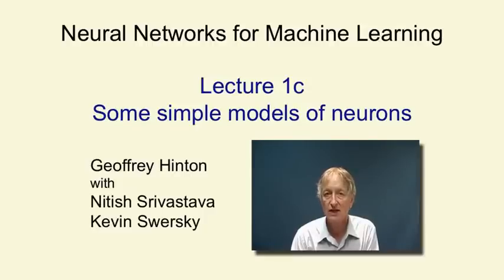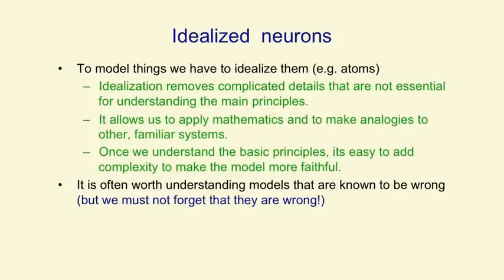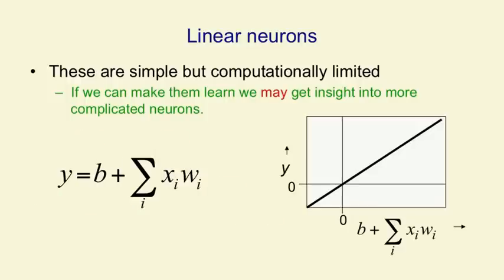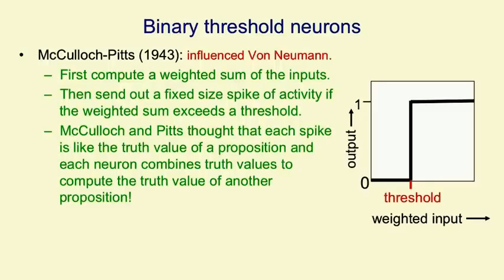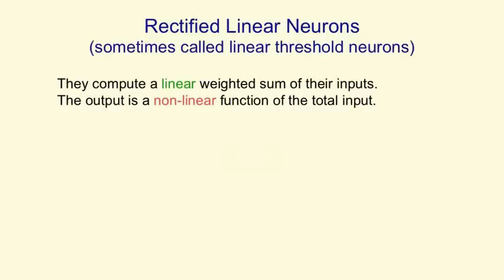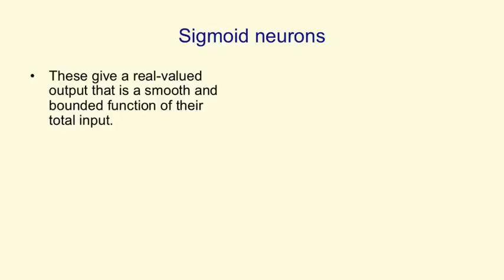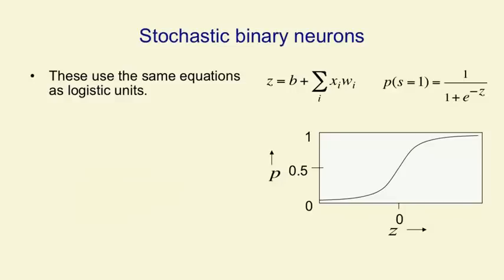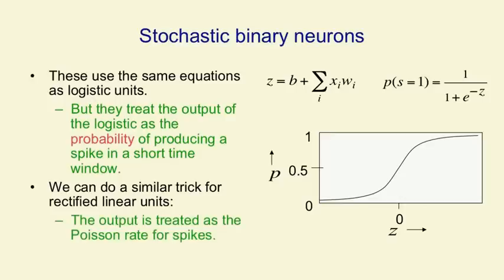Lecture 1.3 — Some simple models of neurons [Neural Networks for Machine Learning]